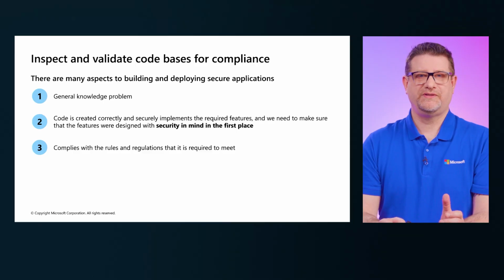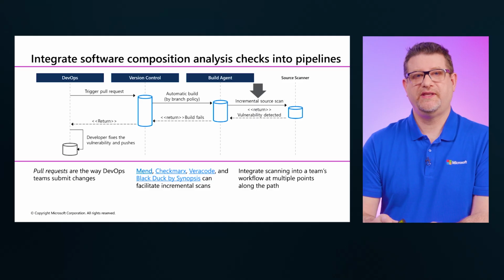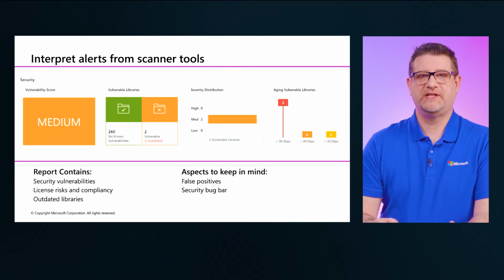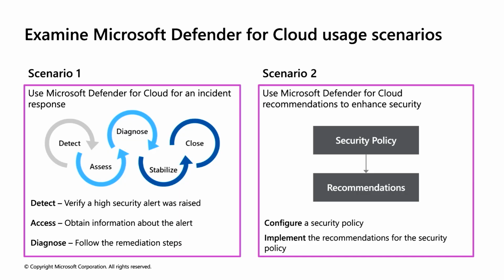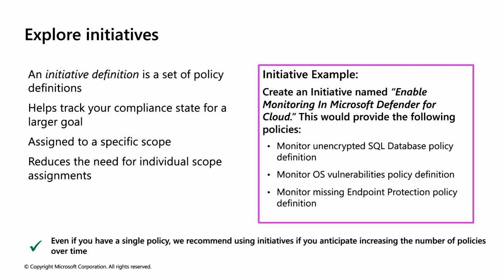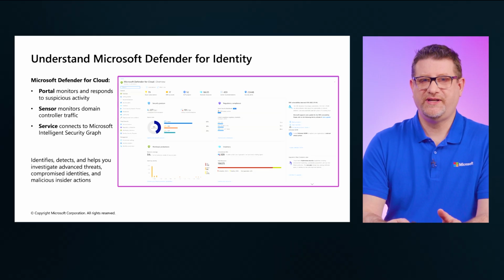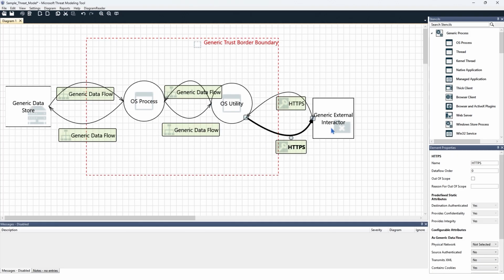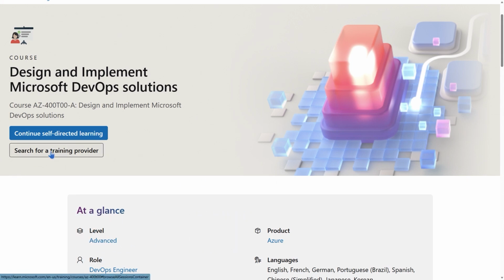DevSecOps: Security, Monitoring, and Governance | AZ-400 | Episode 23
In this episode, Software composition analysis and security monitoring, you’ll continue your DevSecOps journey by learning how to integrate security and compliance into development pipelines. The session explains why inspecting code for vulnerabilities and compliance issues is essential, how Software Composition Analysis (SCA) helps manage open-source dependencies, and how tools such as GitHub Dependabot, Azure Artifacts, and CI/CD-integrated scanning reduce supply chain risk.

You’ll also explore container scanning, Microsoft Defender for Cloud, Azure Policy, initiatives, and resource locks to support monitoring and governance at scale. By the end, you’ll understand how to automate security checks, interpret scan results, and enforce consistent governance practices aligned with AZ-400 certification objectives.